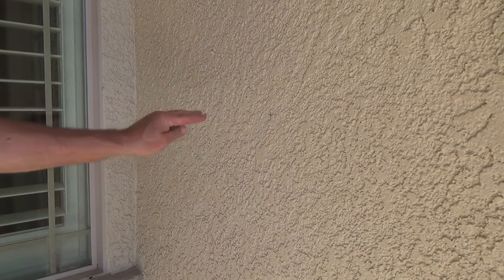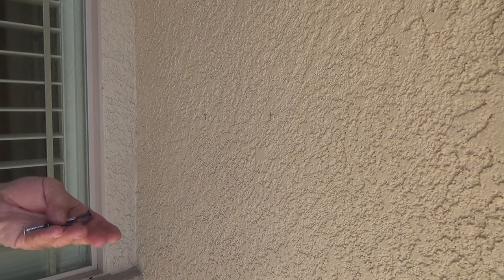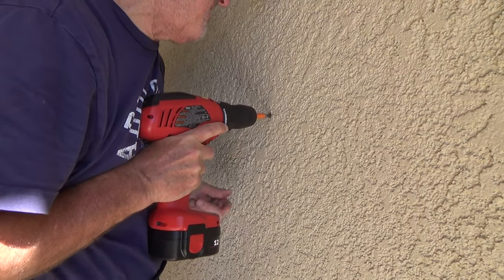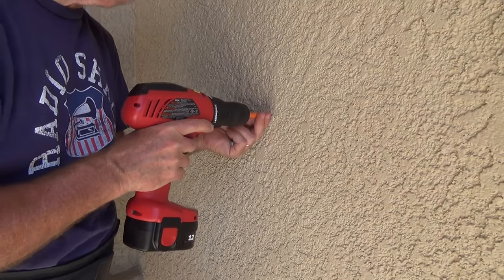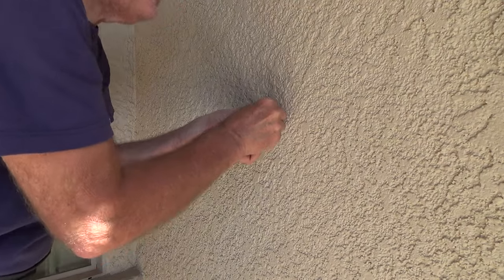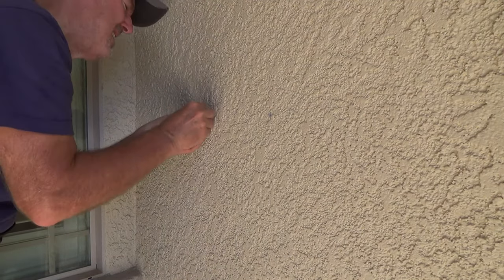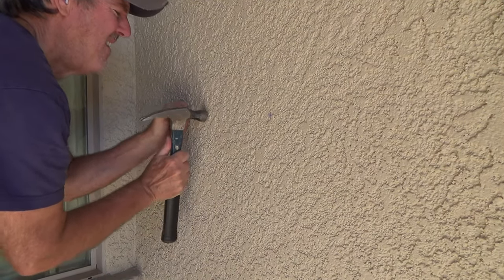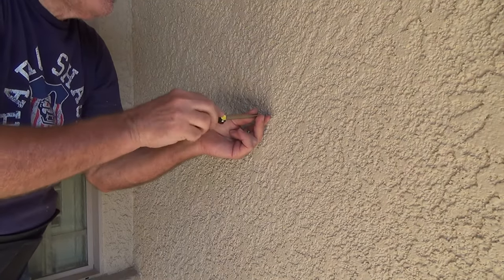Man Says He Can't Install Screws Into Stucco Wall For Mailbox Then Does It Anyway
Man says he can't install screws into stucco wall for mailbox then does it anyway is what this DIY howto video is about. VideoJoe is getting ready to install a little locking mailbox to a stucco wall for Motha & the mailbox will be attached with screws that will be screwed into the stucco wall...? Well that's the theory so I wonder how VideoJoe will be securing the screws to the stucco wall is what I want to see for sure. Watch & learn as VideoJoeShows you what VideoJoeKnows...man says he can't install screws into stucco wall for mailbox then does it anyway.   Nice!